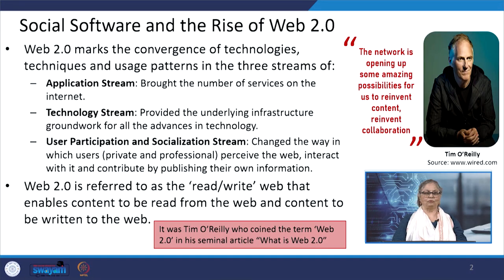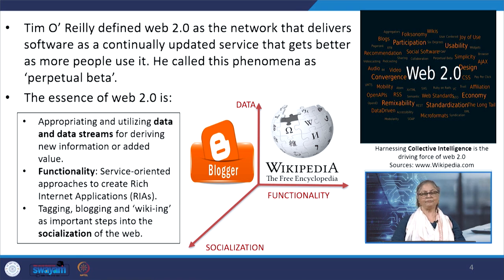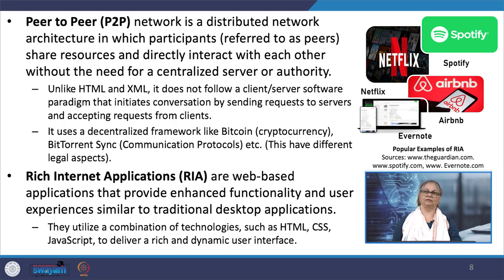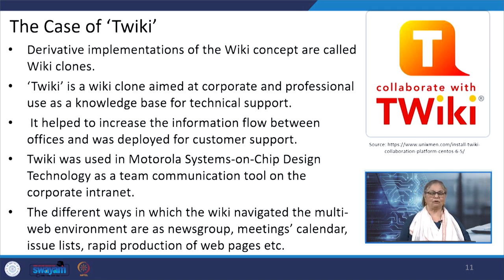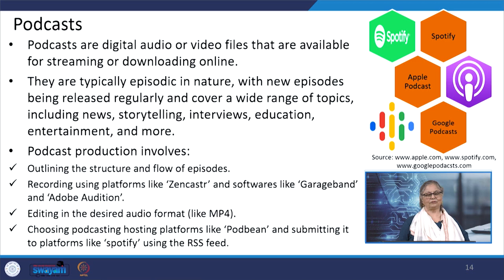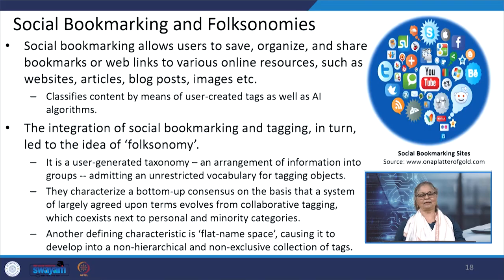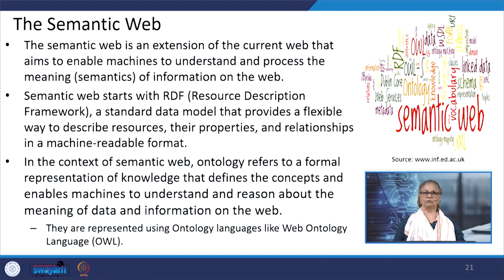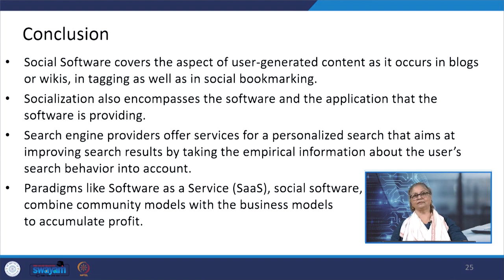Lecture 29: Evolution of Social Software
The lecture provides an overview of web 2.0 and the evolution of social software.